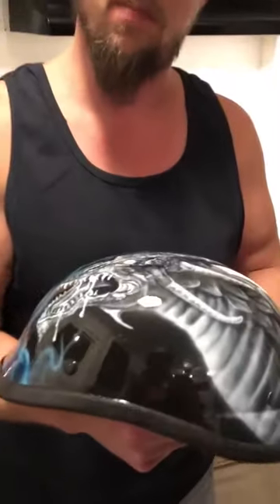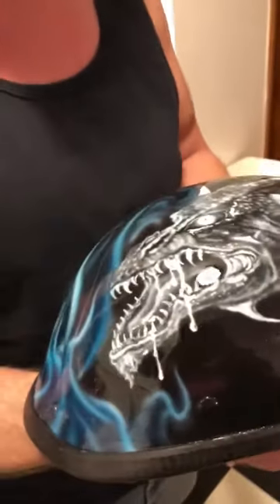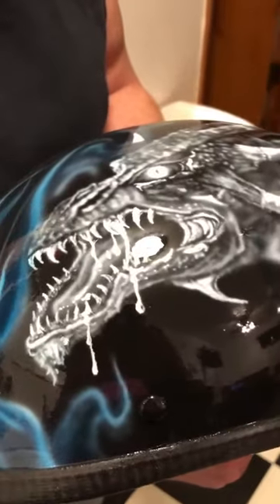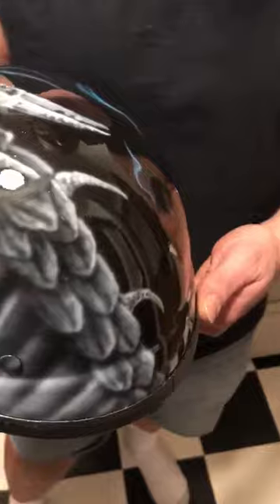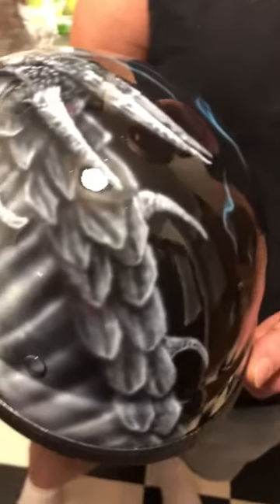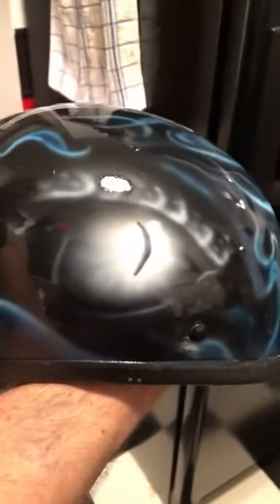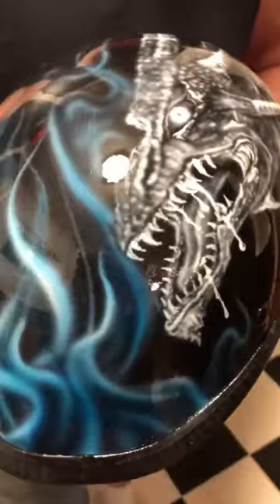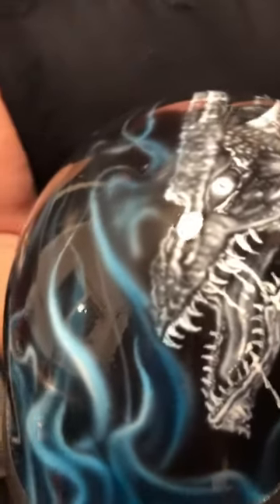Dragon helmet! Awesome airbrush piece!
Heres the dragon themed helmet I just finished.